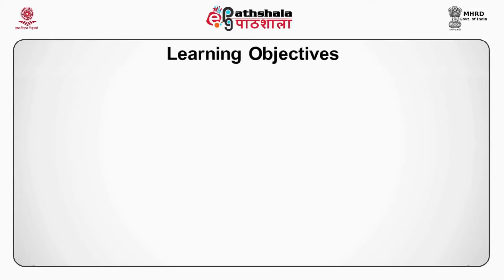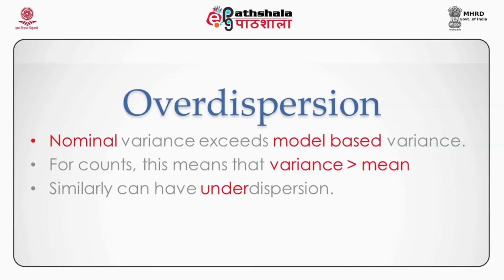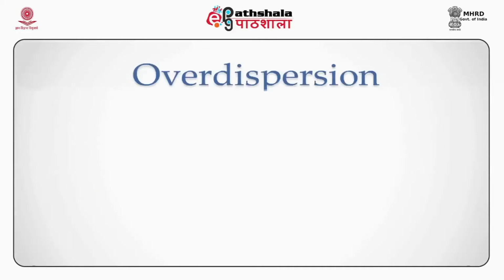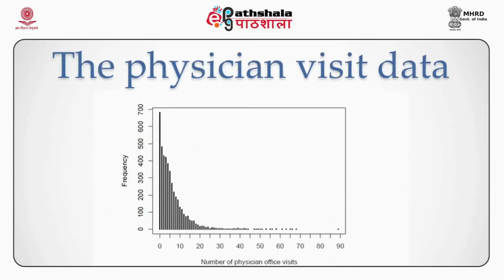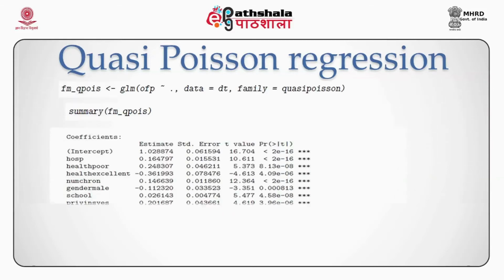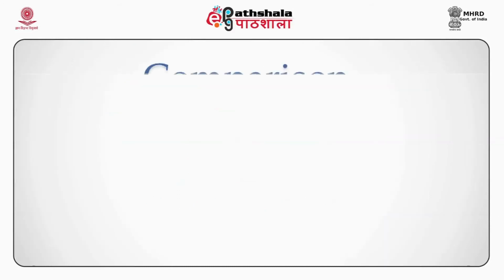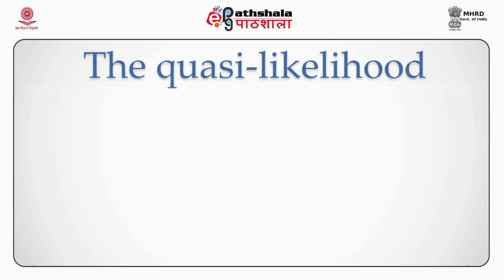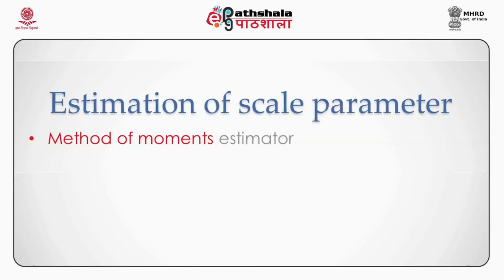MOOC The Quasi Poisson Model